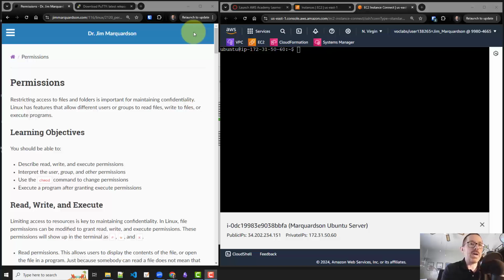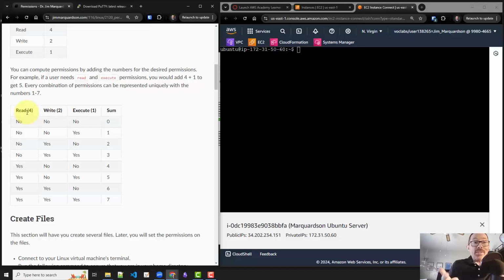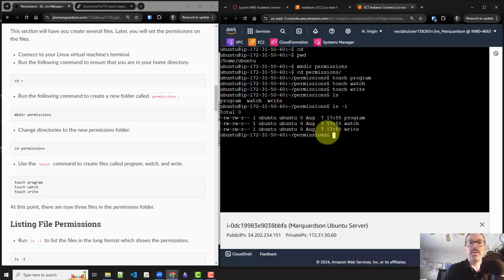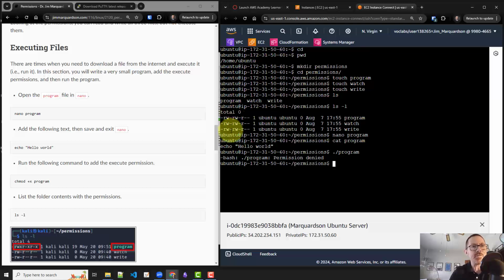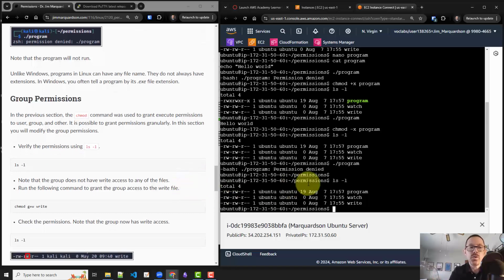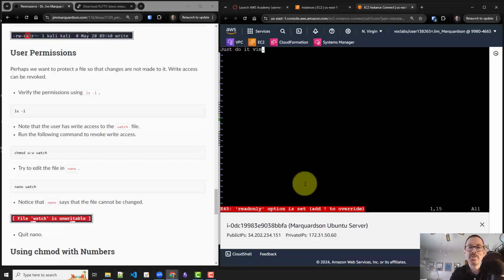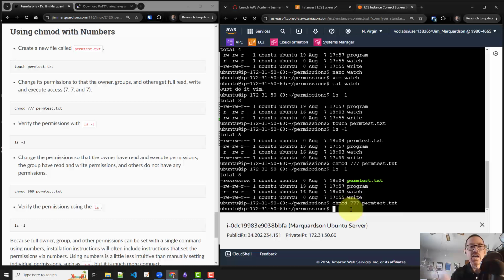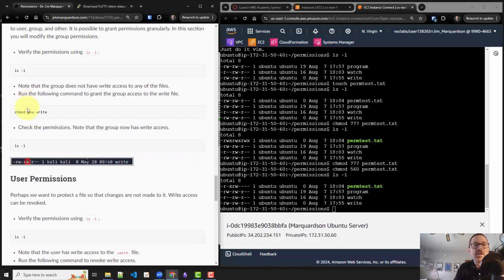Linux: Change Permissions with chmod